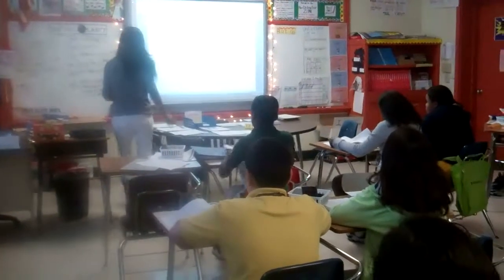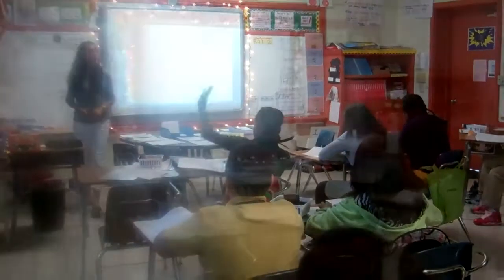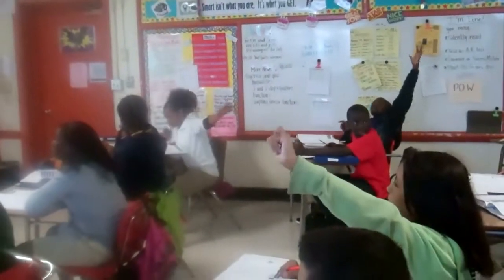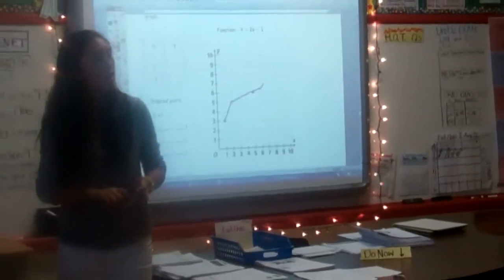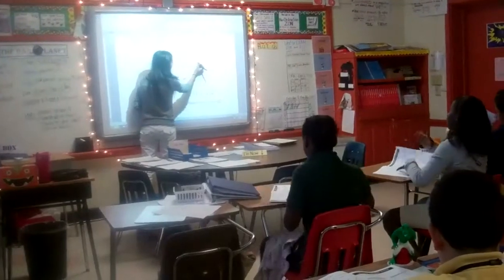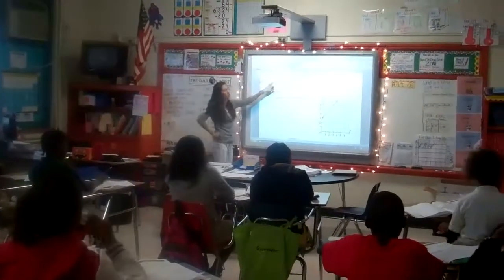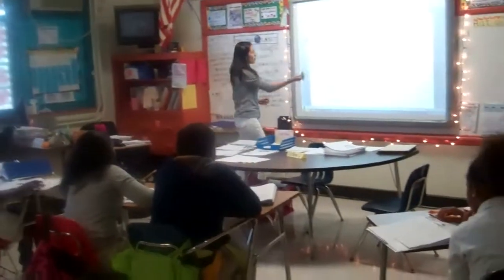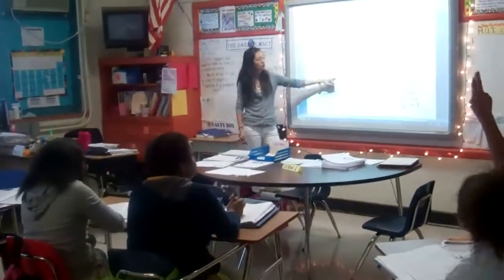Maria Morrisson Sue Lehmann